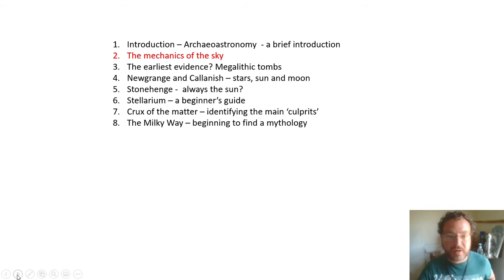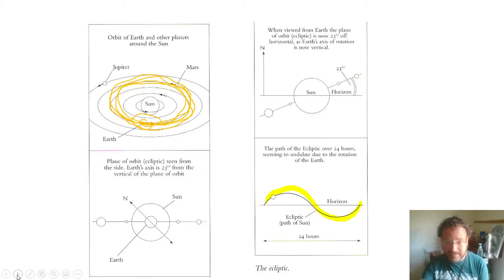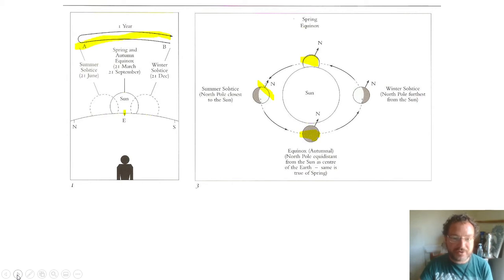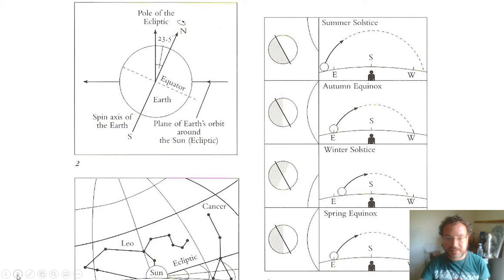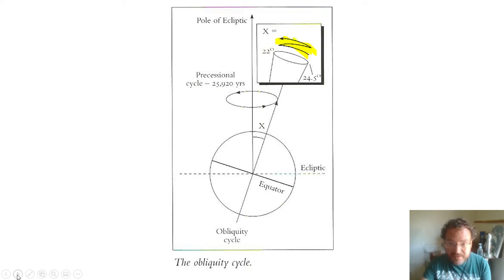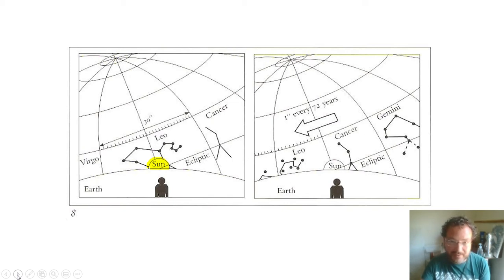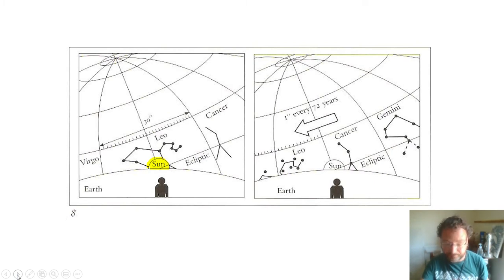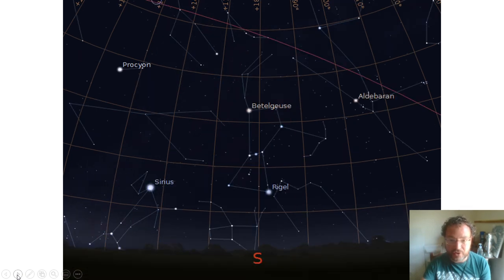Lecture 2. Stones and star-gates: part 2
Lecture 2. Stones and star-gates: examining the possibility of astronomical alignments at sacred sites.